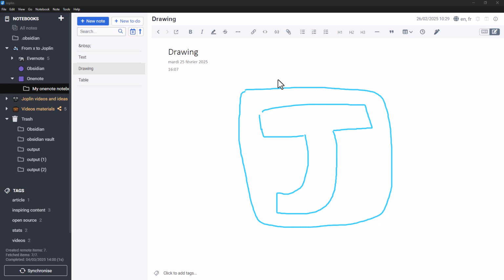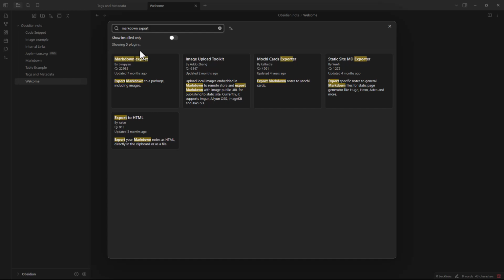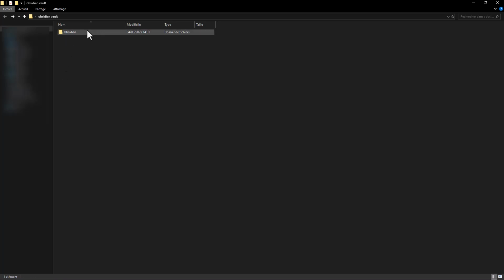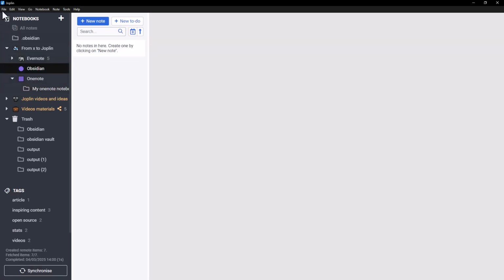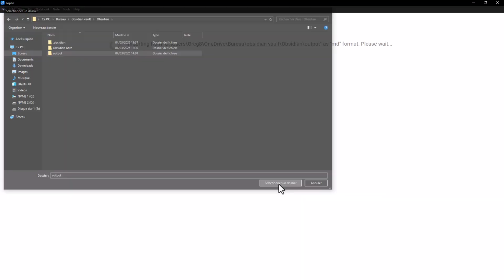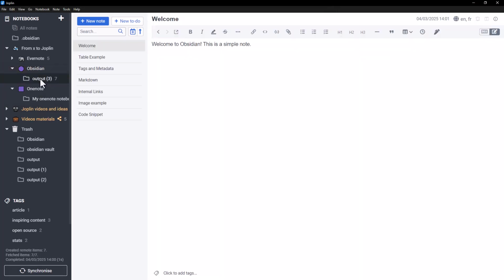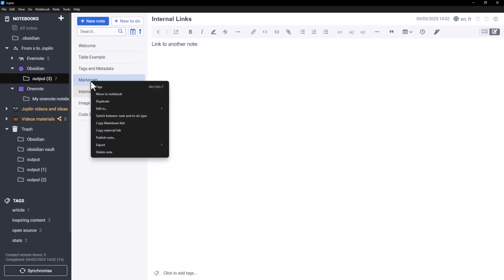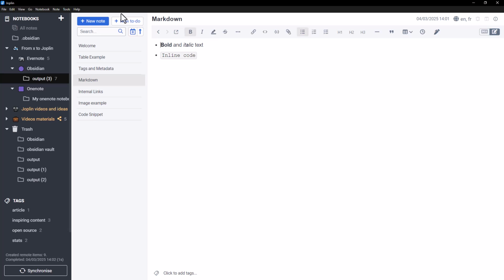How to Migrate from Obsidian to - Joplin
Switching from Obsidian to Joplin? 📝
In this video, we guide you step by step on how to migrate your notes and keep your organization intact. Make the move to Joplin and enjoy a seamless note-taking experience!